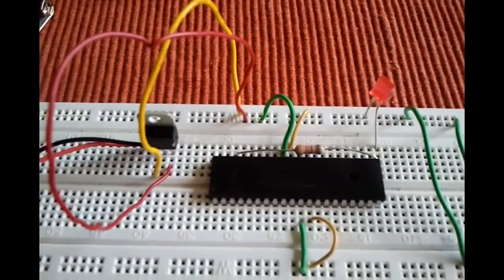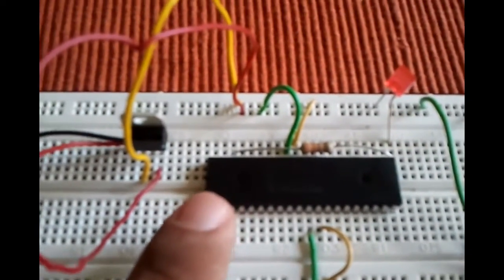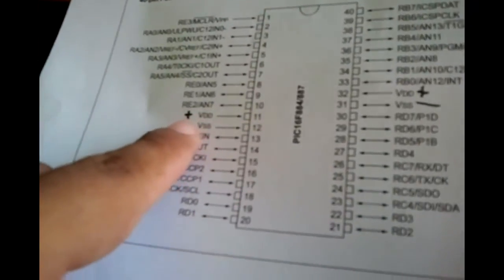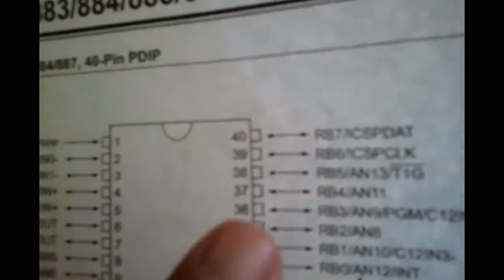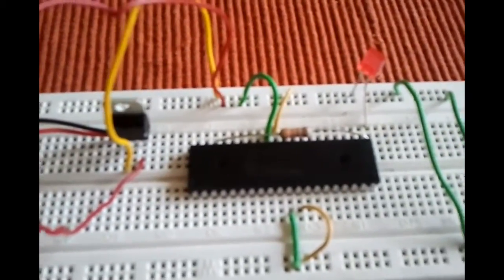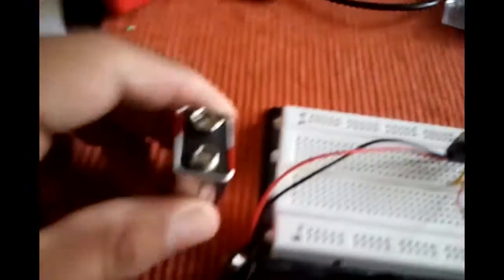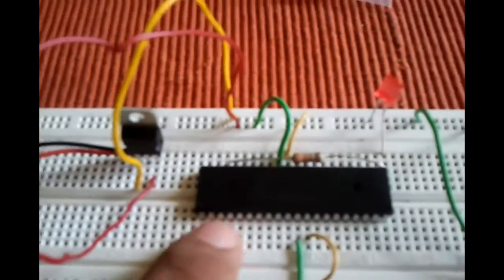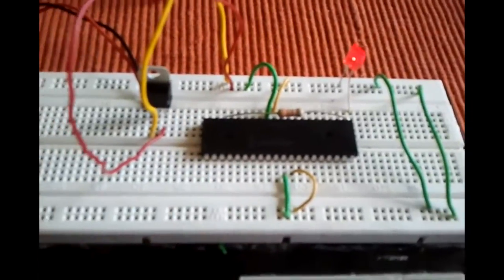PIC PIC16F887 blinking LED steup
A setup of a blinking LED using the PIC16f887 micro controller